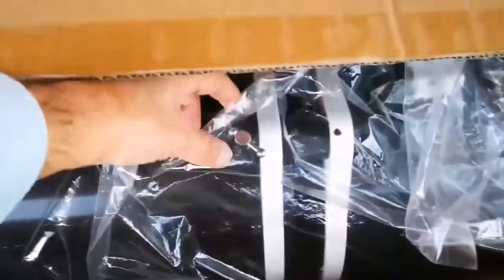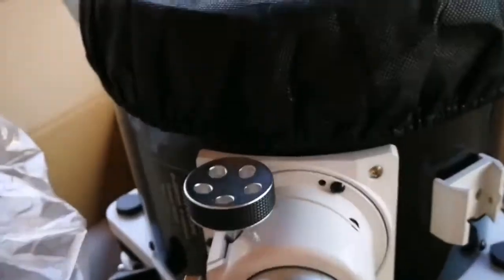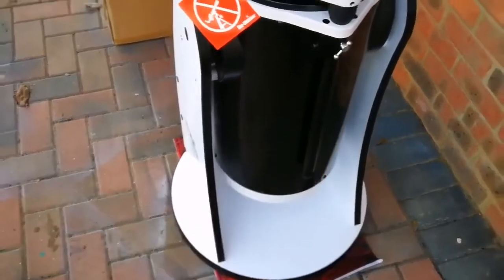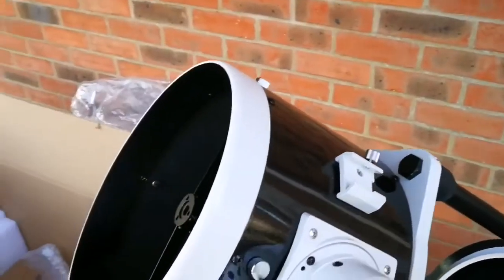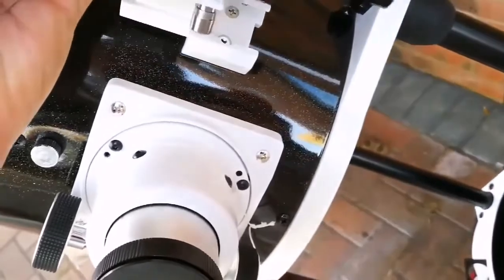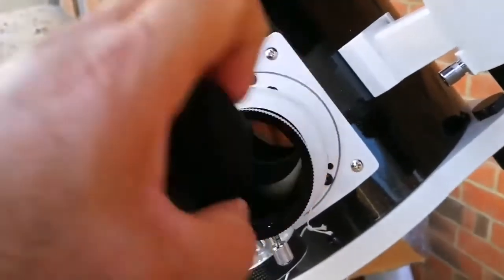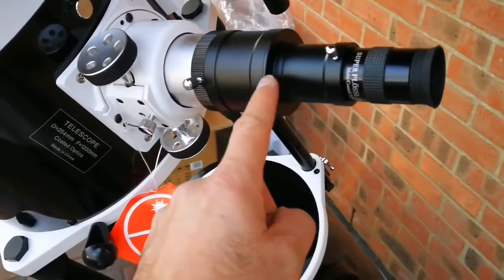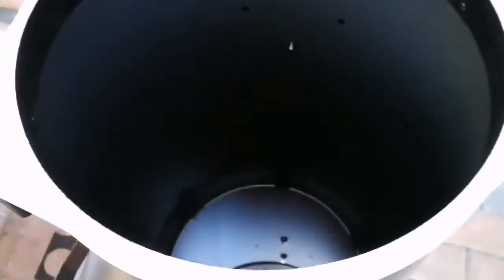Amazing Skywatcher FlexTube 250P Dobsonian Telescope/ Portable Large/ Unboxing, Review. Set Up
254mm (10") F/1200 Parabolic Truss-Tube Dobsonian

Ade Ashford Says...
"Despite their great performance to cost ratio, Dobsonians can be rather bulky in larger apertures, but Sky-Watcher have addressed this with their innovative and aesthetically-pleasing Flextube range. With their collapsible tube design, these versatile instruments are easy to store and can be readied for observation at a moments notice. Ideal for deep-sky viewing, these 'scopes will also deliver stunning planetary images."
Ade Ashford BSc

Diameter of Primary Mirror: 254mm
Telescope Focal Length: 1200mm (f/5)
Eyepieces Supplied (1.25"): 10mm & 25mm
0.5mm Ultra-Thin Secondary Mirror Supports
9x50 Finderscope
Direct SLR Camera Connection
3-Point tube locking system
Wooden Alt-Azimuth Mount with Accessory Tray
56% more Light Gathering than 200mm